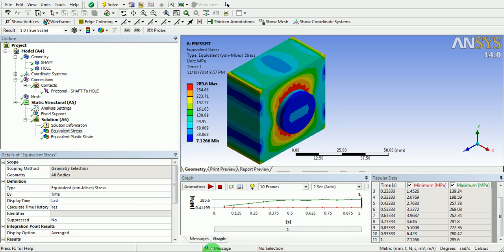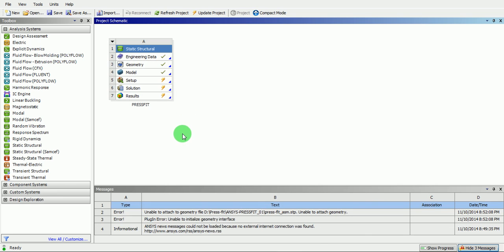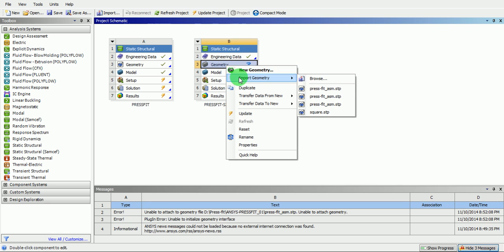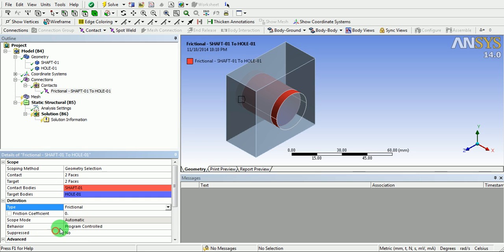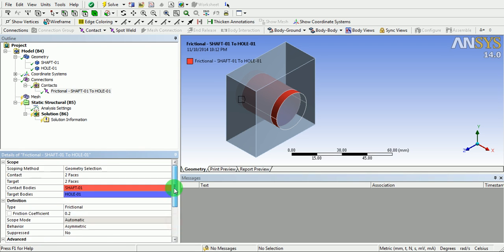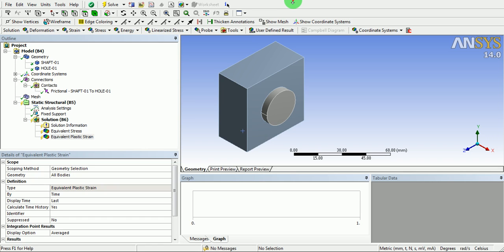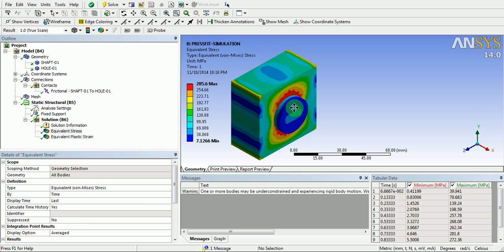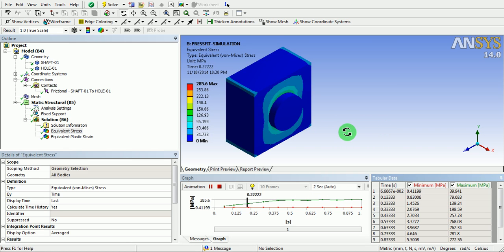ANSYS Workbench | Contact Non linearity | Interference Analysis | Solid Mesh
Skype: engineeringtutorsdesk
ANSYS Workbench Tutorial Video on Interference fit Contact Non Linear Finite Element Analysis for Beginners & Professionals | Metric units| Time stepping | Contact Formulation | Asymmetric behavior | Mesh Refinement | Steel Material Assignment | Isotropic Hardening | Density Yield Tangent and Young Modulus |Creo to ANSYS IGES import & edit | Apply Force & Constraints | Plotting Result for Stress Strain Deflection Contact Pressure & Animation |